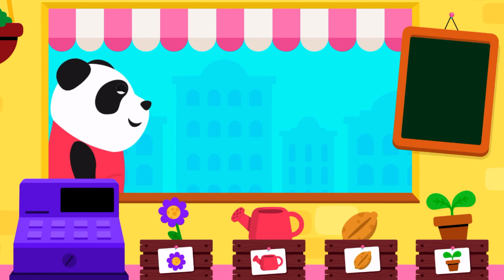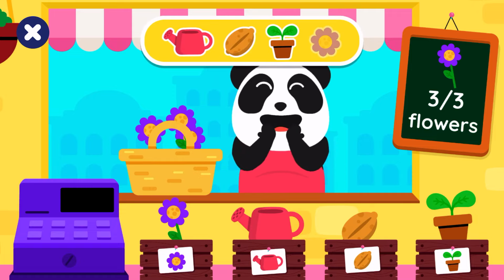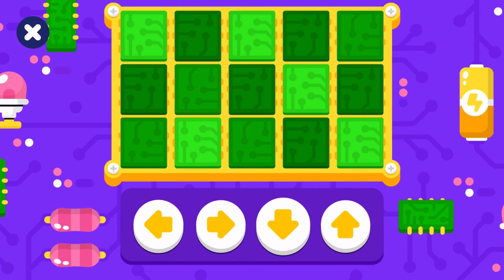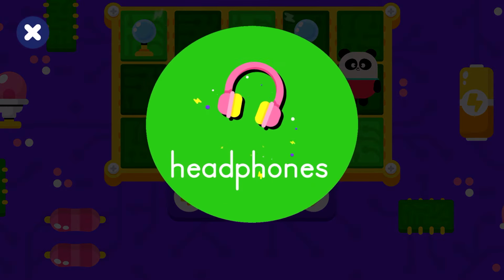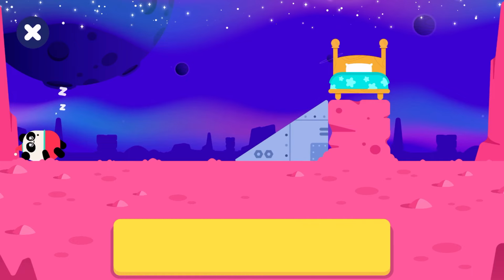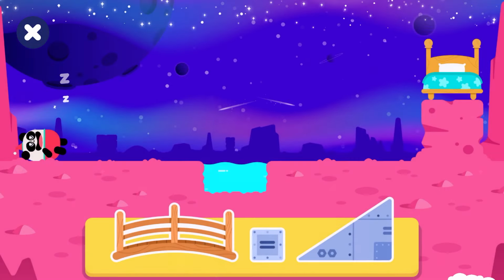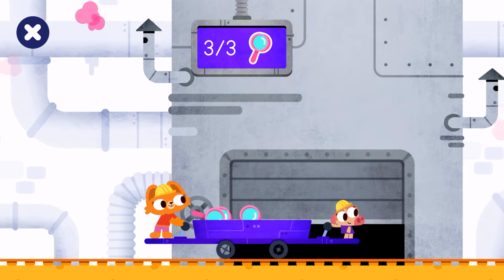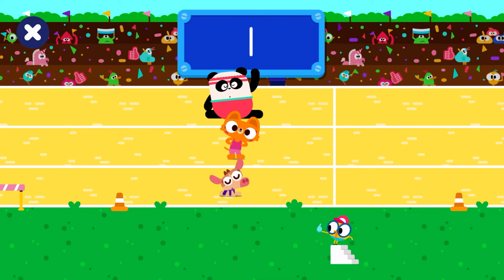Học Tiếng Anh Cho Bé Qua Trò Chơi Tiếng Anh Learn English For Kids English Games Part 14 GardenShop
Players Hà Huy Hoàng  3 years old and Hà Nguyên Phú  5 years old
Hello guys,
I'm Thành